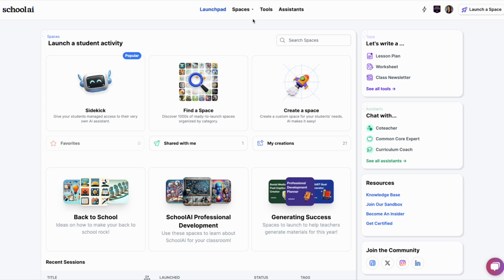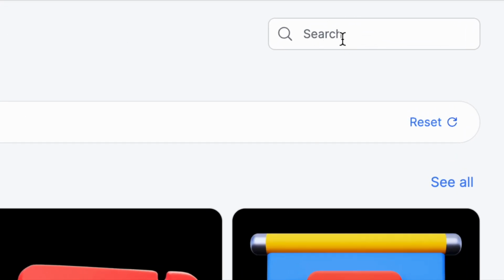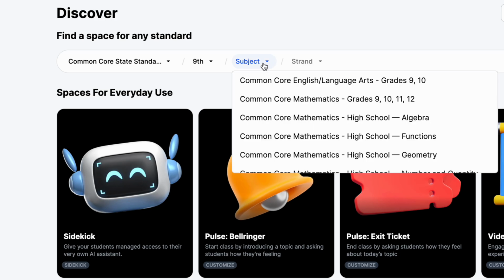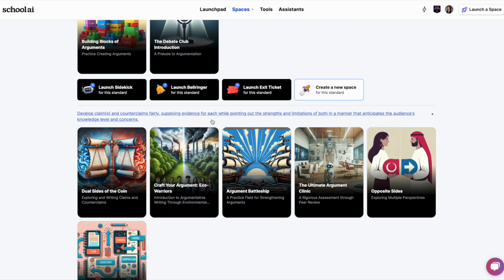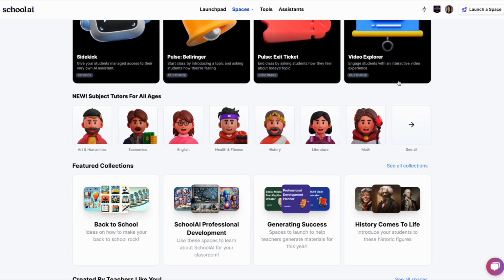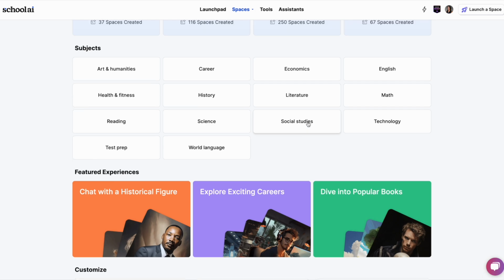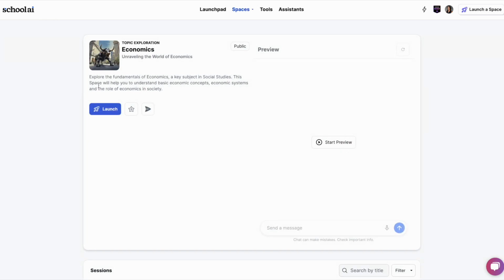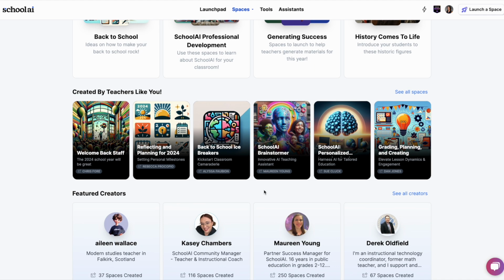Discovering Spaces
How to discover Spaces in SchoolAI